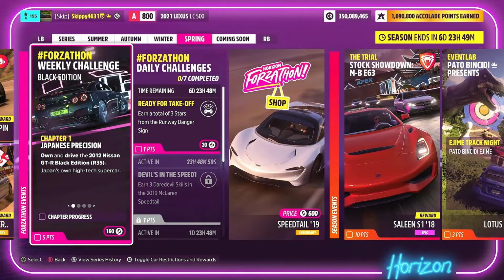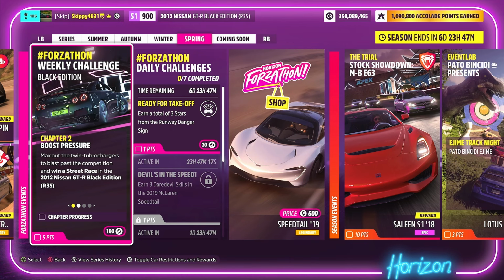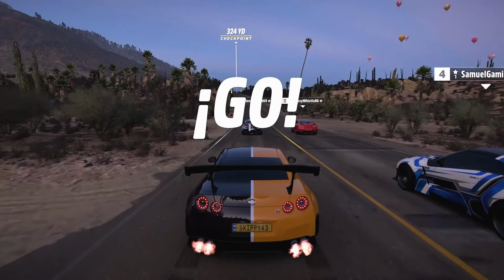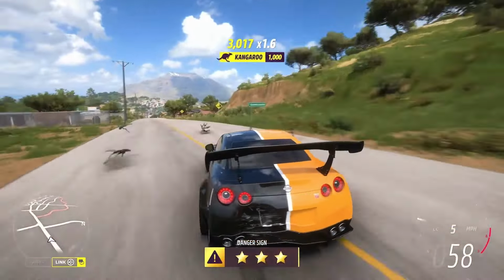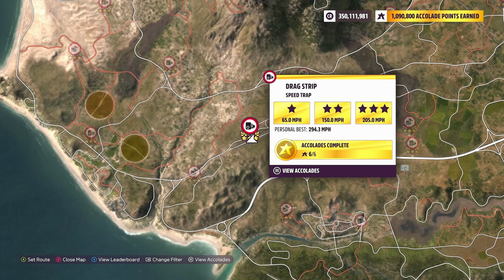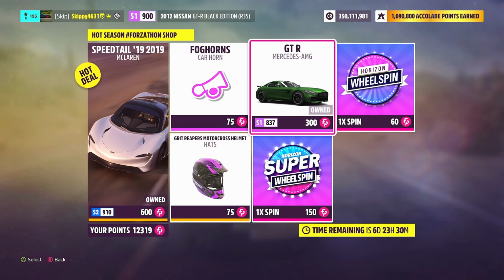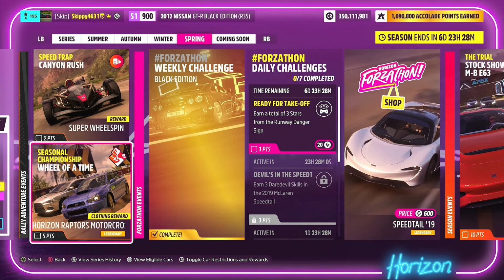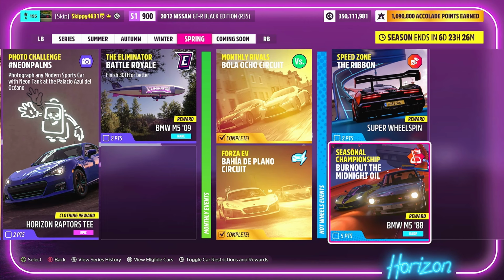Forza Horizon 5-How to complete Weekly FORZATHON challenges BLACK EDITION-Forzathon shop-Spring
HOW TO COMPLETE the Spring hot season weekly FORZATHON challenges black edition for the festival playlist for series 19.

Chapter 1 - Japanese precision - Own and drive - 0:34
Chapter 2 - Boost pressure - Win 1 street race - 1:48
Chapter 3 - Carbon wing - Earn 6 stars at danger signs - 2:23
Chapter 4 - Faster than light - Smash 3 speed cameras - 3:11
Forzathon shop - 4:19
Playlist rewards - 5:14

Car used/share codes for tunes - 2012 Nissan GT-R Black edition (R35)
S1900 - SC - 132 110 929

Street race chapter 2 - Costa Rocosa - SC - 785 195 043

PR Stunt - Danger sign - La Cruz
1 star - 100ft
2 star - 300ft
3 star - 650ft

Xbox gamer tag - Skippy4631

Tag - [Skip]